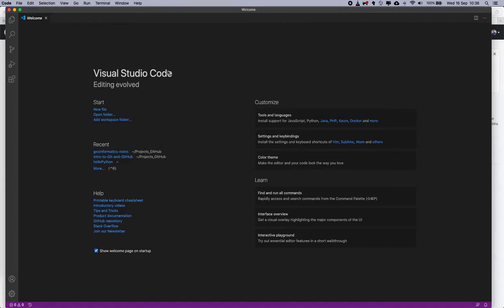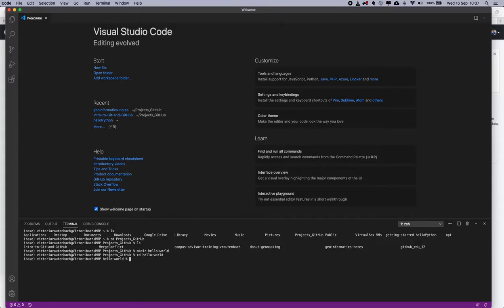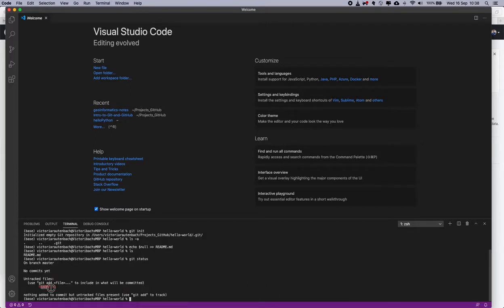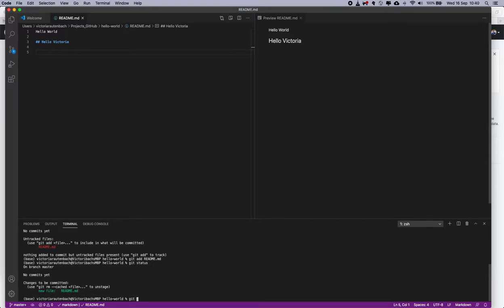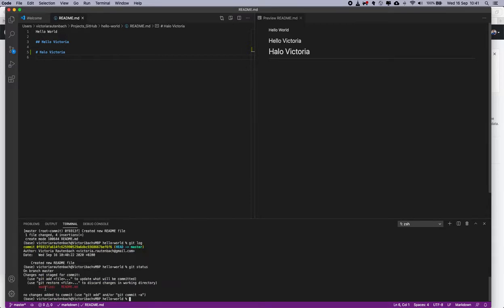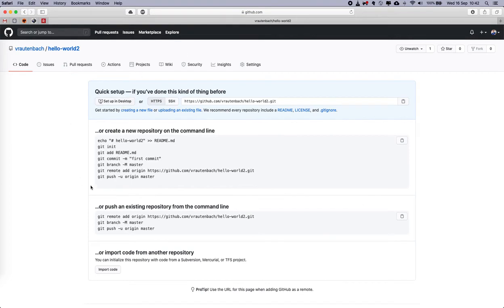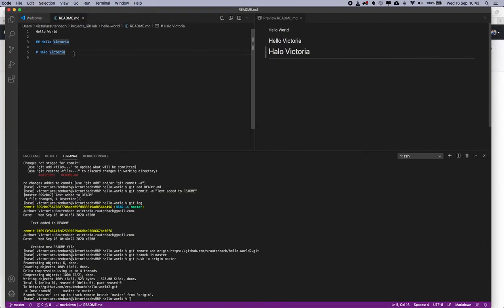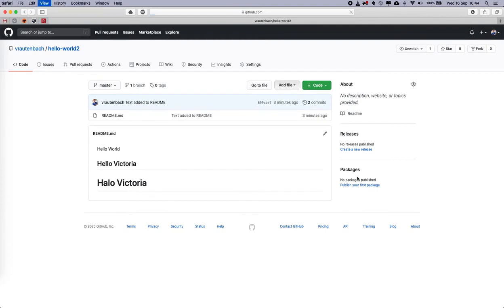Introduction to Git and GitHub